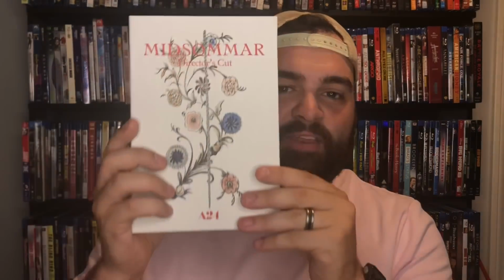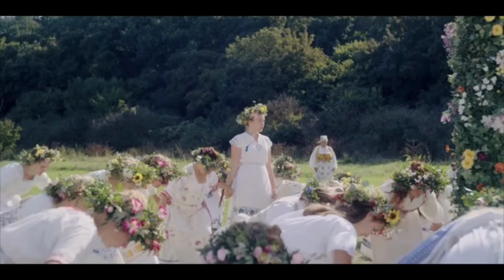AN AMAZING PREMIUM 4K RELEASE! | MIDSOMMAR DIRECTORS CUT 4K UHD BLU-RAY REVIEW | A24 SHOP EXCLUSIVE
What a super cool 4K release from A24 - the Midsommar Directors Cut!

My Home Theater:
Blu-ray shelves
AV Receiver
4K Projector
Projector Screen
Home Theater Seating

Sign-up For A FREE Amazon Prime Trial: